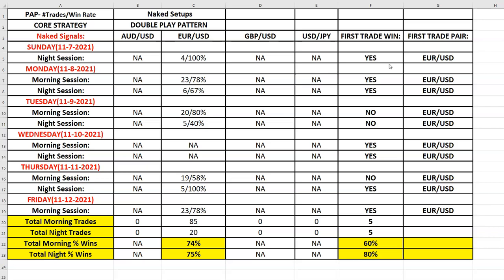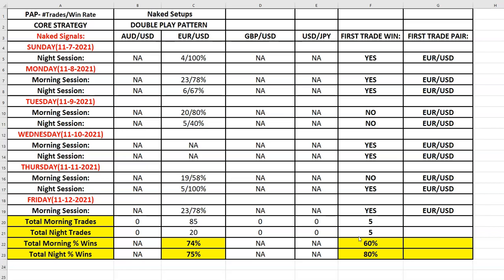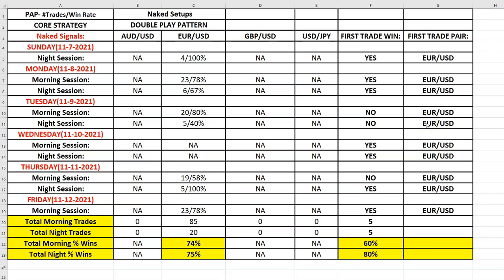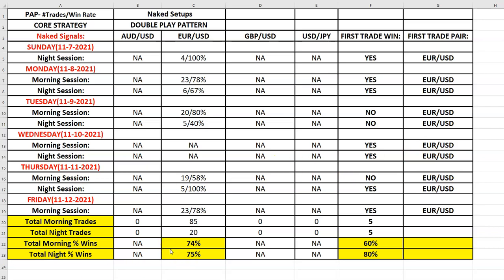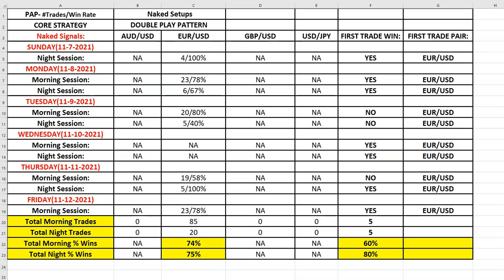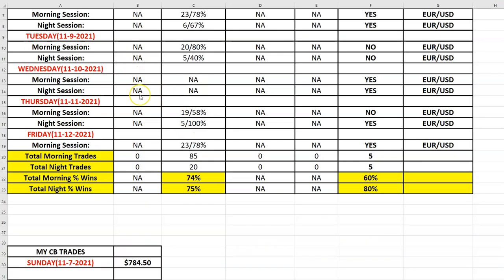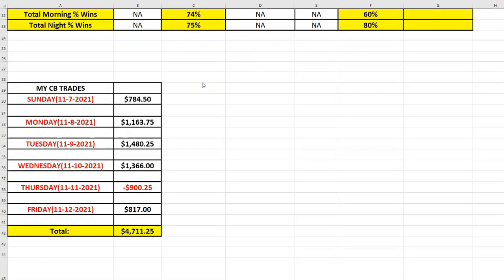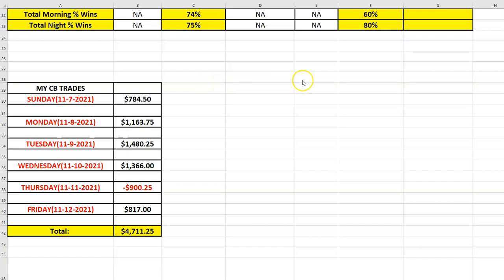WEEKLY RECAP 11-12-2021 |The Five Dimensions of Profitable Trading!